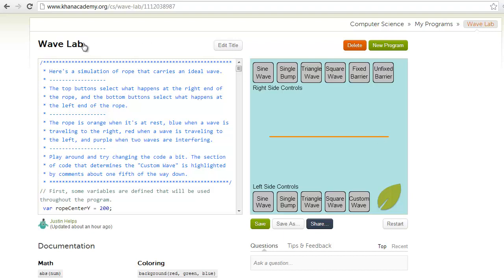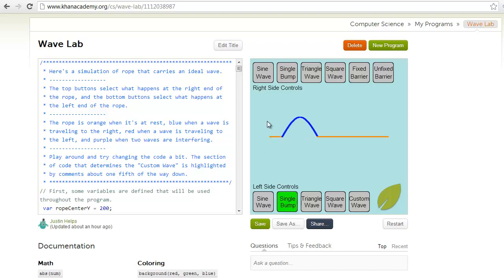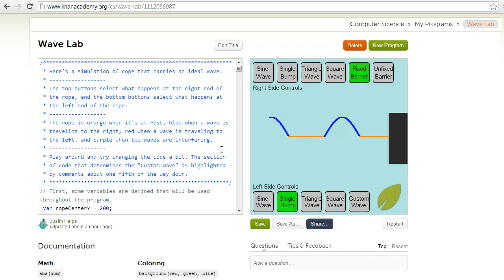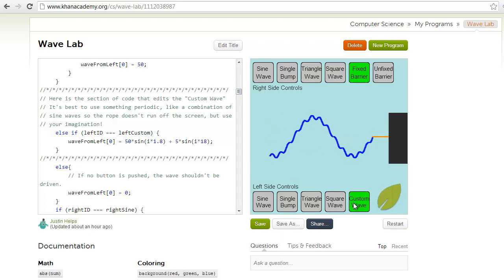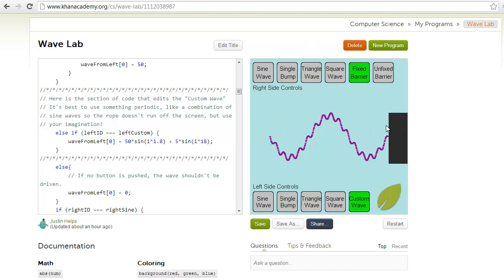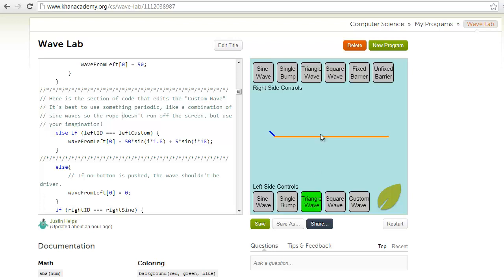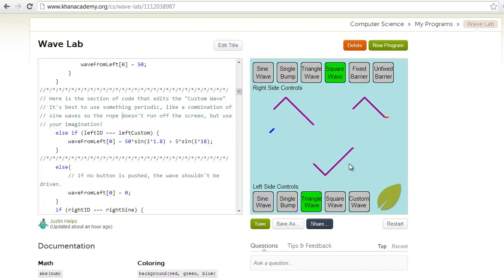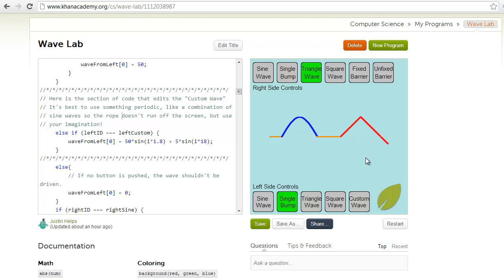Wave Lab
This video shows a program that simulates waves on a string.